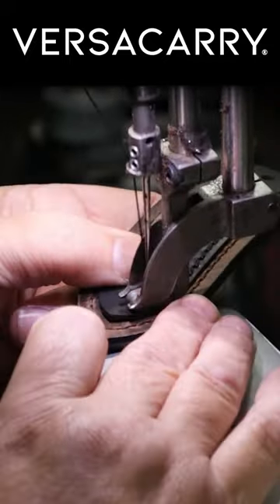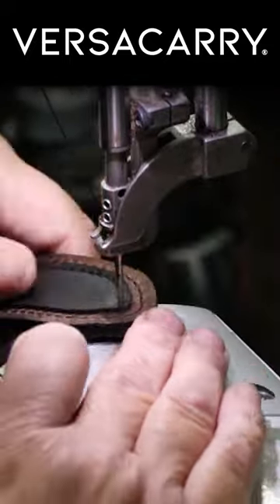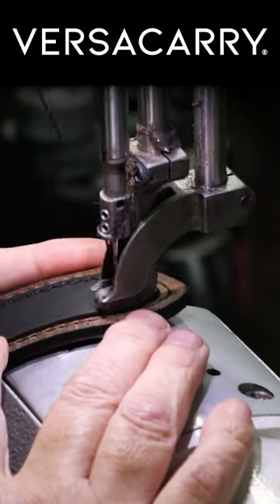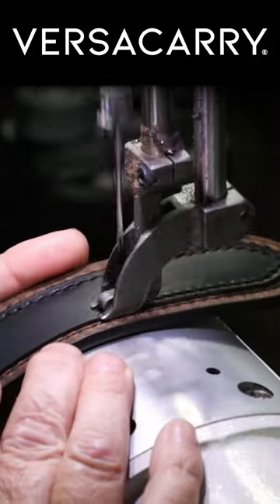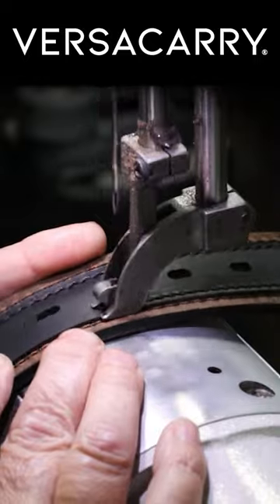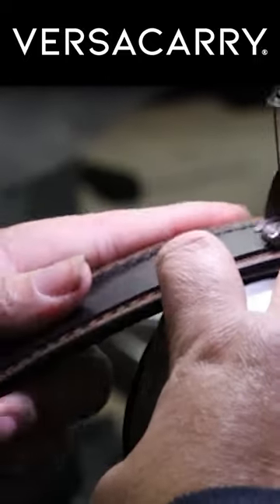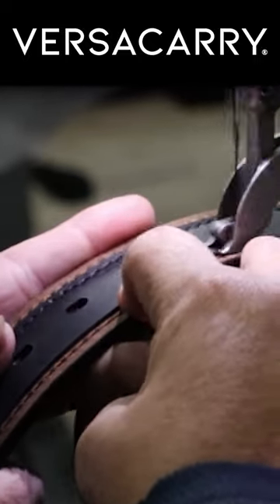Underground Belt - Versacarry®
FEATURES:
Durable Triple-Ply Construction
English Point Belt Tip
Double Stitched Nylon Thread
Five Adjustment Holes
Nickel Plated Buckle